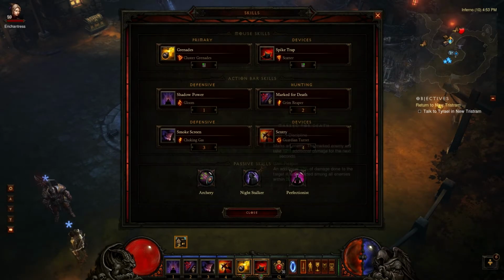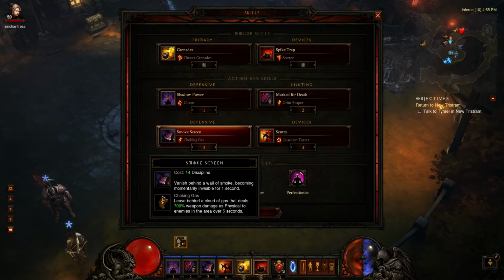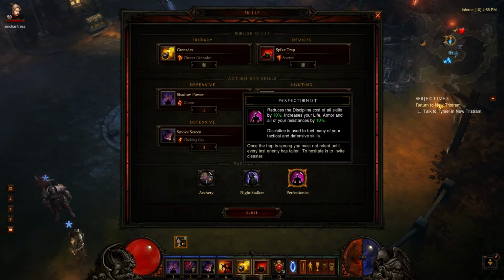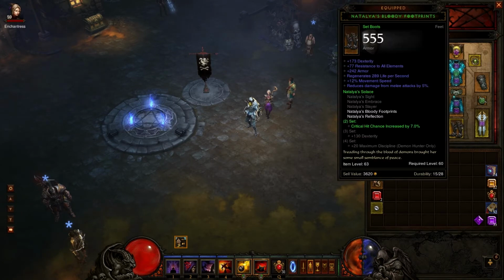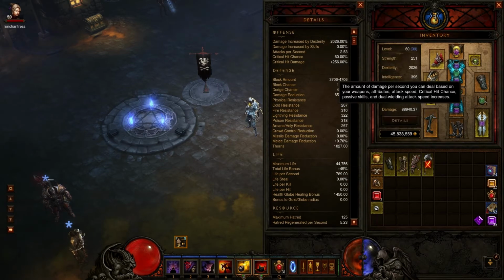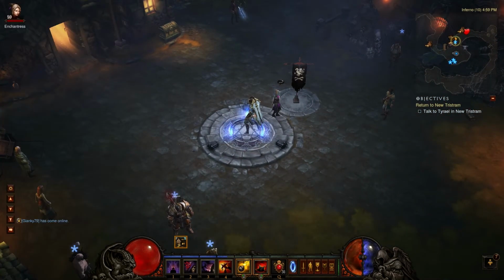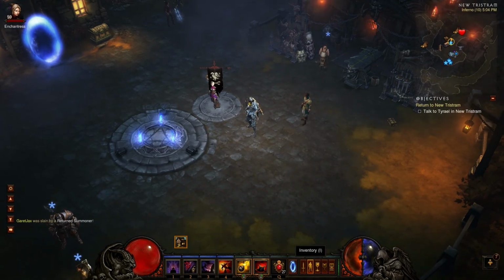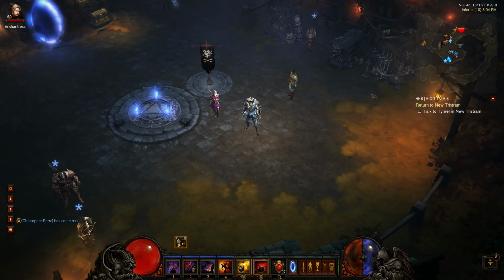Diablo 3 Crazy Builds: Demon hunter-Bomberman style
Hey guys Lightninguy here with yet another weird build..MP10 version!Enjoy and remember to tell me what you guys think in the comments!